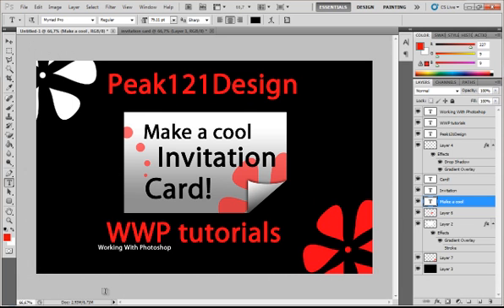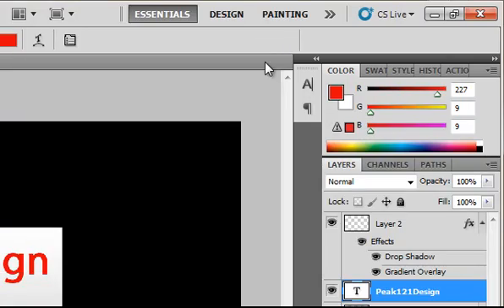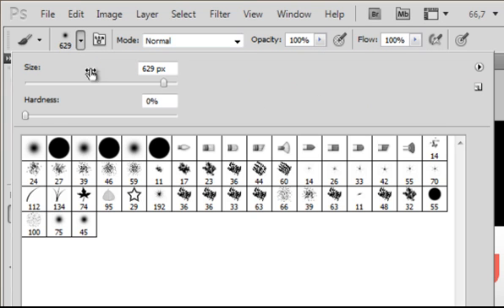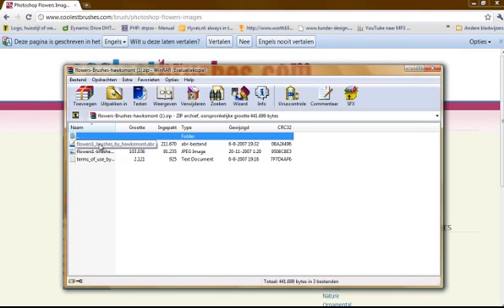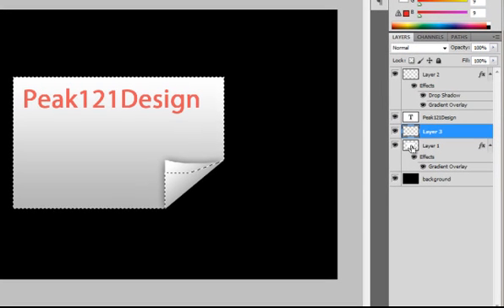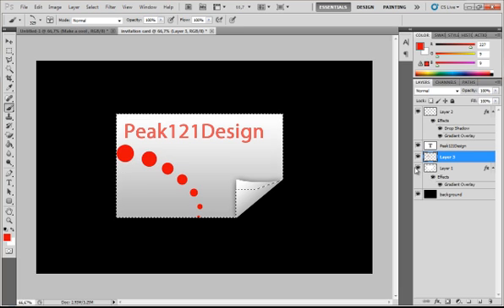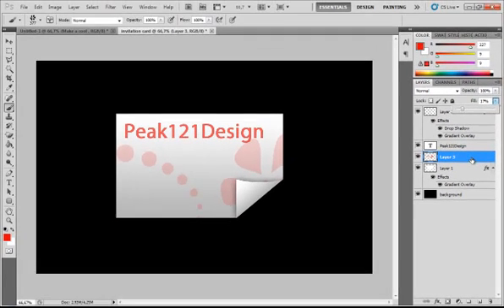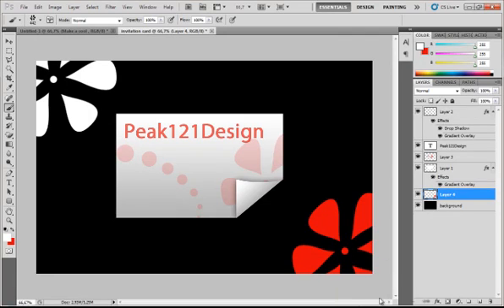WWP tutorial #7: Make a Cool original invitation card (Photoshop)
Working With Photoshop tutorial #7

WWP tutorial #8: Make Your Own (glowing) Brushes - Working With Pen Tool